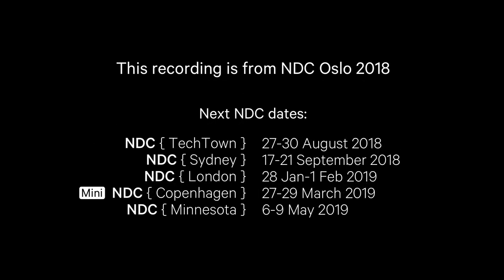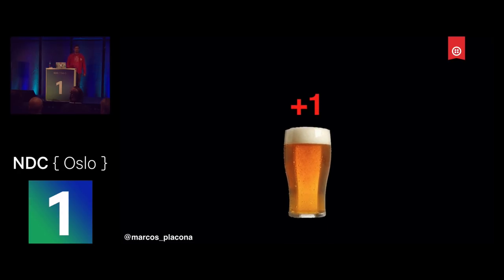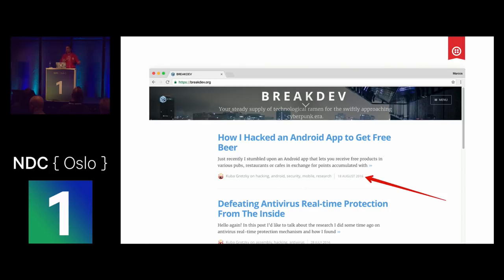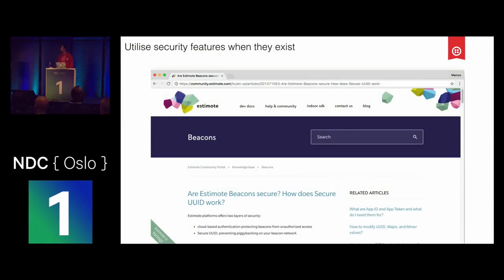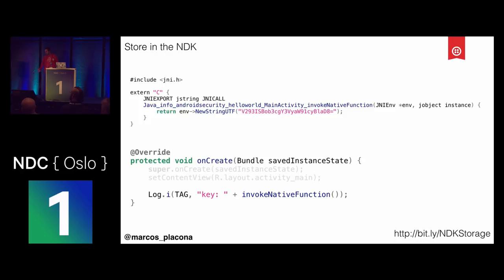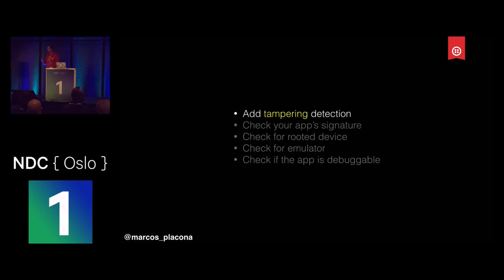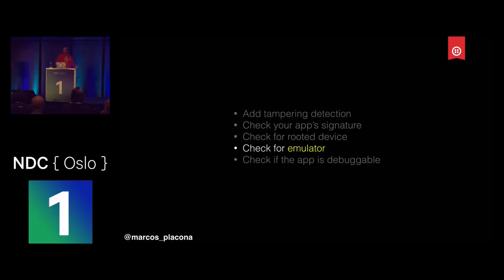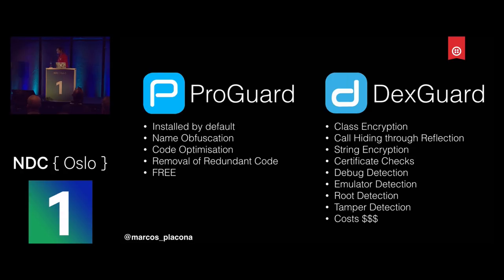I just hacked your app! - Marcos Placona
Android security is nowhere near where it should be. I have been able to hack and get sensitive information from a few different apps and I’m just an amateur hacker at best.
Whether it’s because we are exposing information when making HTTP requests to our backend servers or because we’re simply storing things we shouldn’t in our apps, it’s easy to forget mobile devices aren’t as safe as we think they are.

In this session, we will explore a number of ways an Android app can be exploited and most importantly methods that we can use to avoid these attacks.

We will finish by looking at common techniques that will help you protect sensitive information within your application by adding tampering detection and making sure every external communication request is made securely.